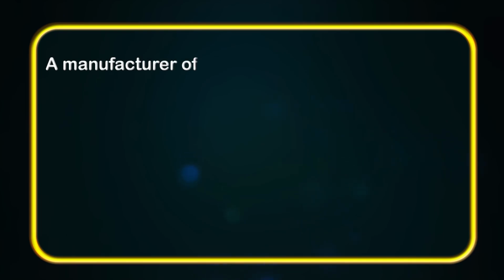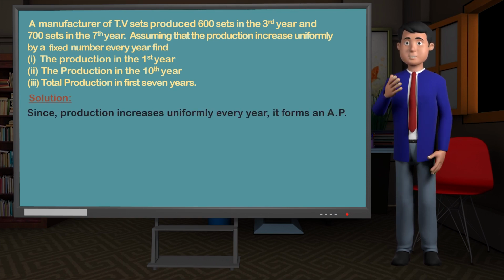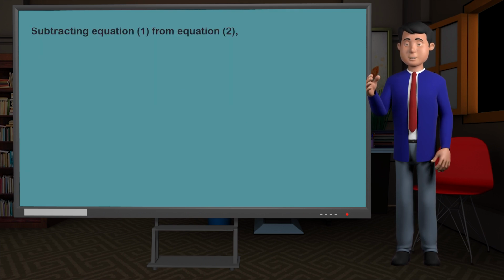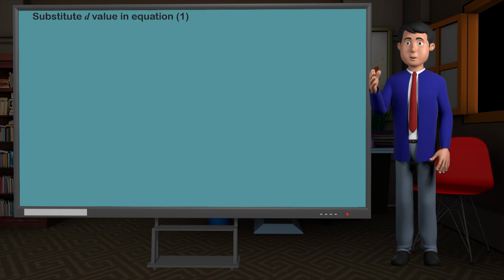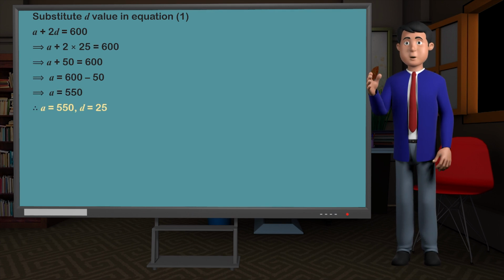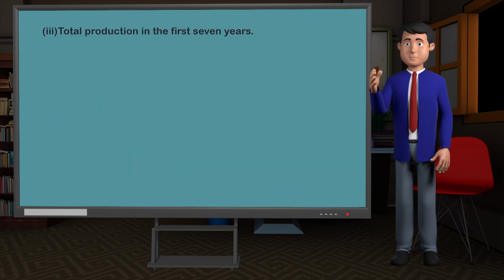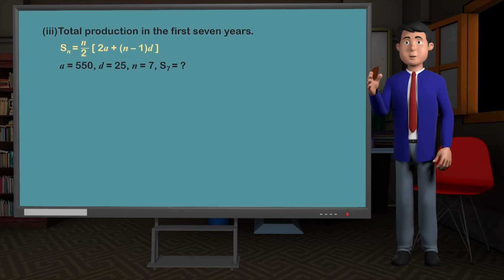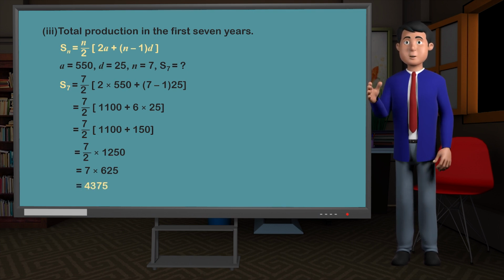Sum of n Terms of an A.P | Q9 | Class 10 Mathematics | SIA Publishers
Welcome to the SIA PUBLISHERS channel! In this video, we'll teach you a key concept in Arithmetic Progression (A.P.): how to find the sum of the first n terms. This is a crucial topic for Class 10 students preparing for their exams.

We'll clearly explain the formula and show you how to apply it with easy-to-follow, step-by-step examples. Mastering this concept will help you solve a variety of problems quickly and accurately.

What You'll Learn:
The Formula: We'll introduce the two main formulas for the sum of n terms:

S
n
2
n
 [2a+(n−1)d]

S
n
2
n
 [a+l]

Key Terms: Understand what each variable represents: S
n
  (sum of n terms), n (number of terms), a (first term), d (common difference), and l (last term).

Step-by-Step Solutions: We'll solve problems from start to finish, demonstrating how to use the formulas correctly.

This video is an essential resource for your exam preparation.